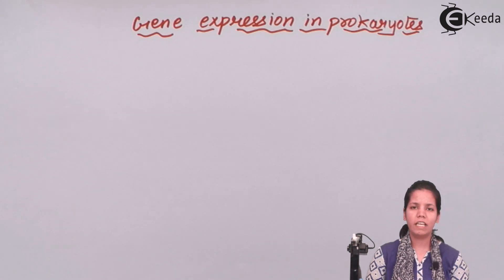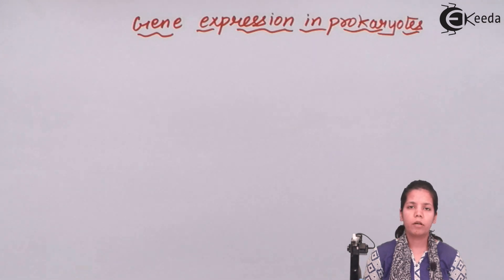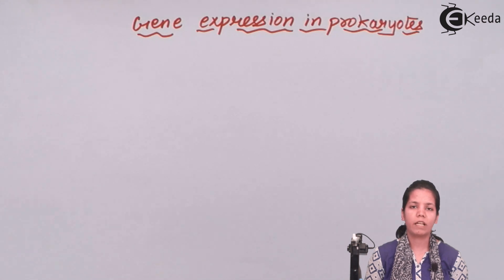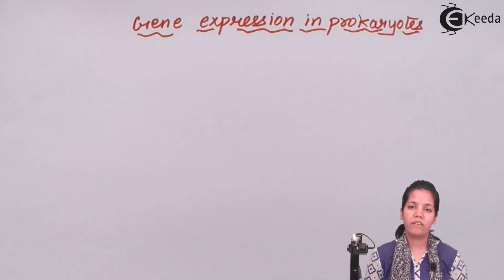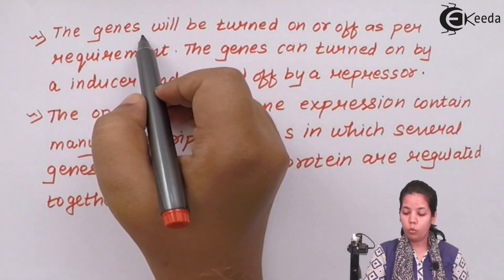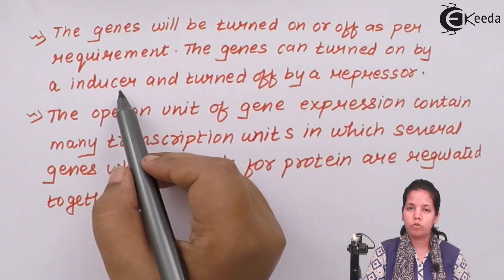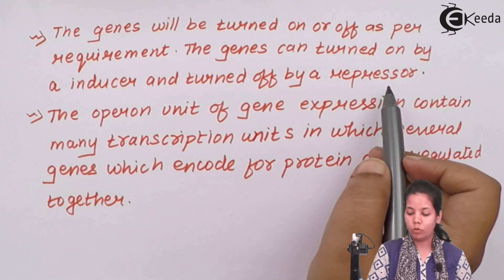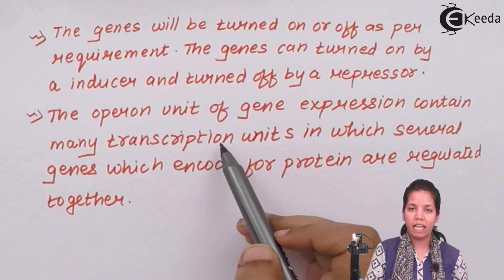Gene Expression in Prokaryotes - Molecular Basis of Inheritance - Biology Class 12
Video Lecture on Gene Expression in Prokaryotes from Molecular Basis of Inheritance chapter of Class 12 Biology for HSC, CBSE & NEET.

Happy Learning : )